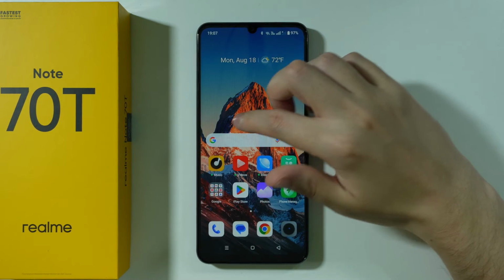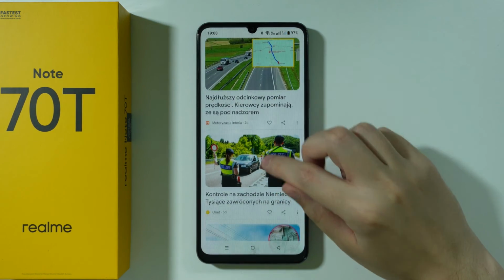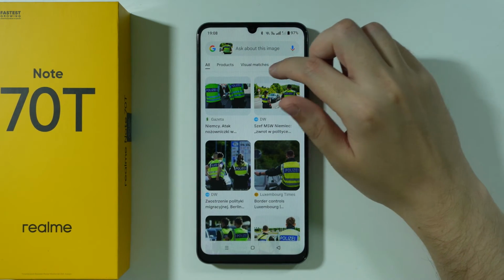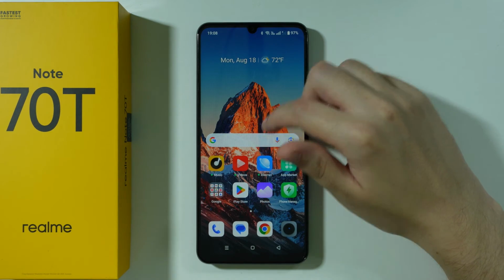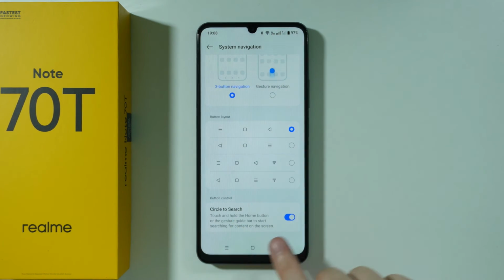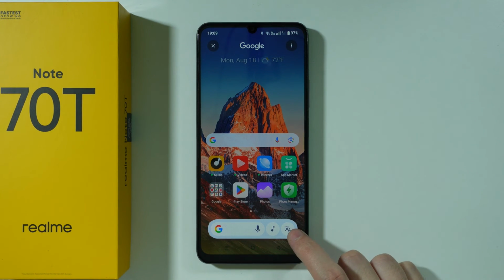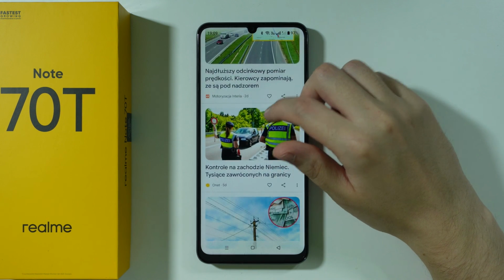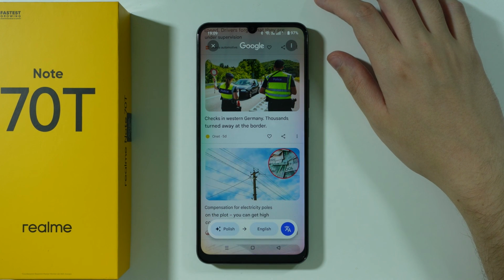Realme Note 70T: How to Use Circle to Search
Want to master Google's Circle to Search on your Realme Note 70T? This tutorial shows you how to activate and use this visual search feature by circling, highlighting, or scribbling on any screen content. Learn where to enable it in settings and which apps support this instant search method. We'll demonstrate practical examples like identifying products, translating text, and researching landmarks without switching apps. Whether you're shopping online or just curious about what you see, this guide helps you utilize Circle to Search (if available) on your Realme Note 70T like a pro.